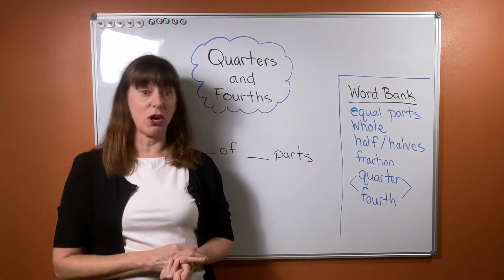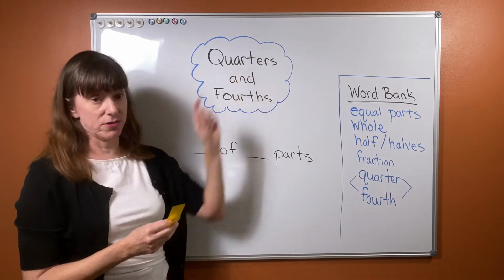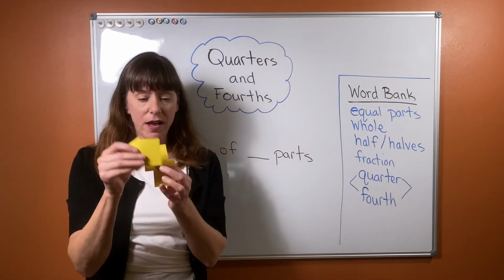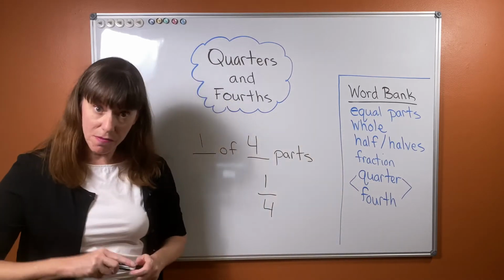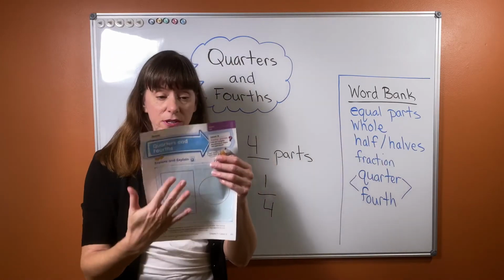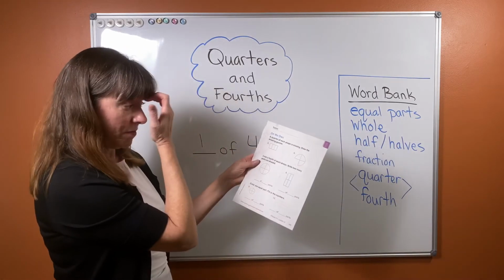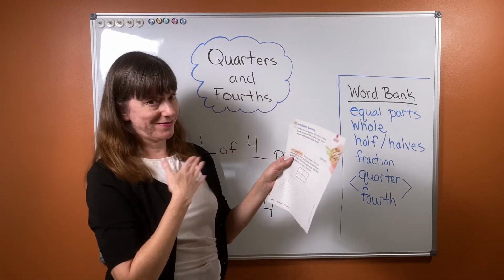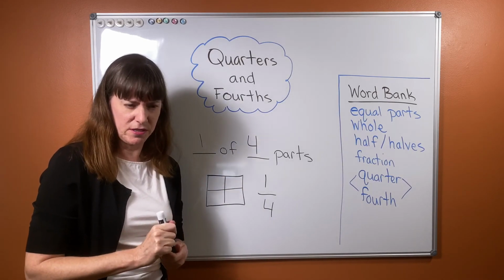Math: Quarters and Fourths